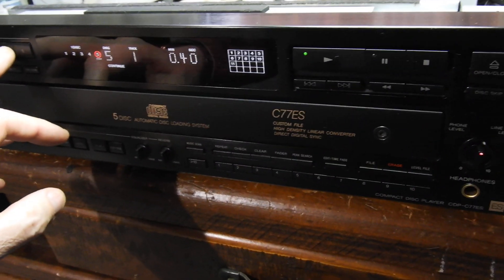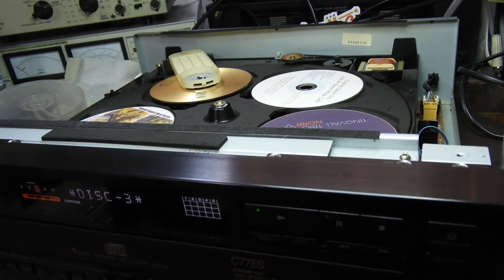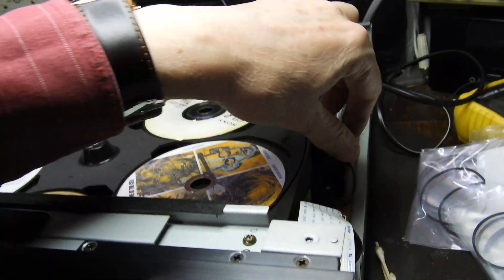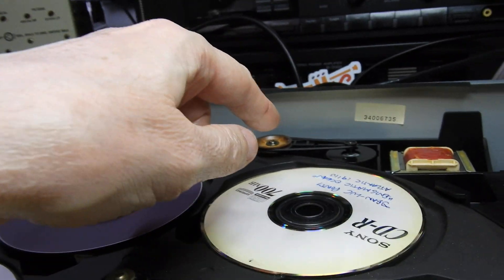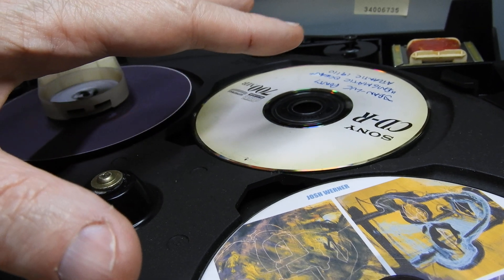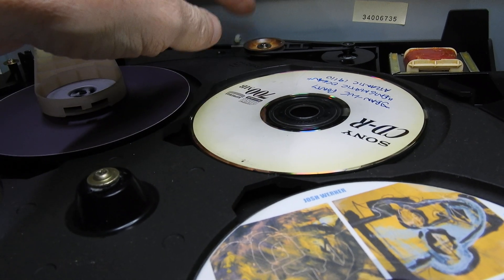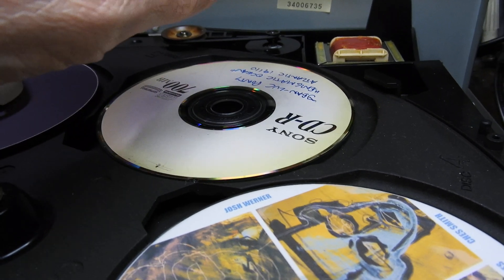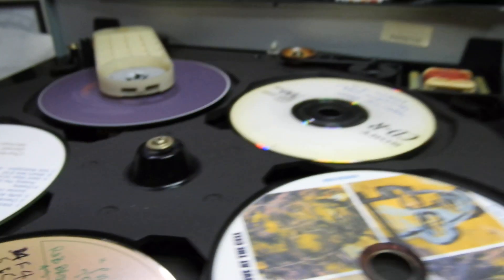Sony CDP-C77ES - probably the best 5 CD carousel player. Decent mech, decent DAC. Quality build.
This unit is now fixed and works well.
With rubber band as a belt, servo got its underwear in a twist.
Interestingly, it only uses about 60µW of laser power to read absolutely any CD-R. The laser is KSS-240A and the DAC chip is CXD2561M, which was only ever used in these carousel players.
Its big brother,, the CSD2562 however, was used in a lot of top Sony ES series players like 777 and a lot of X series and XA series ES players.
Interestingly, Sony has never sold any of them to any other maker.
It also has some signal processing on board.
Certainly better than the 5 CD tray jukebox design would suggest.